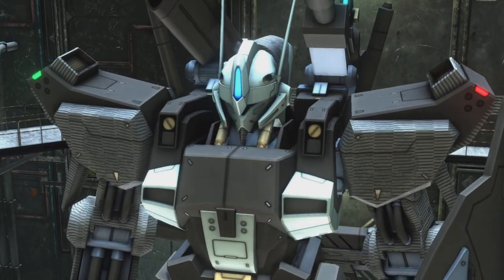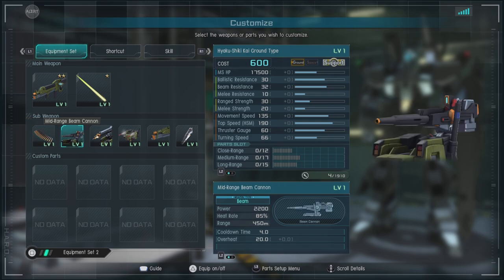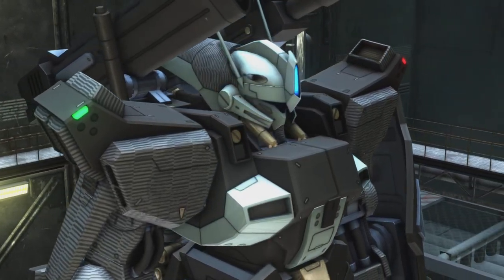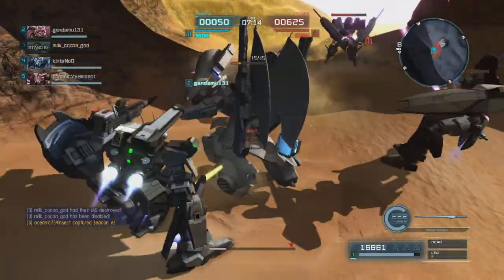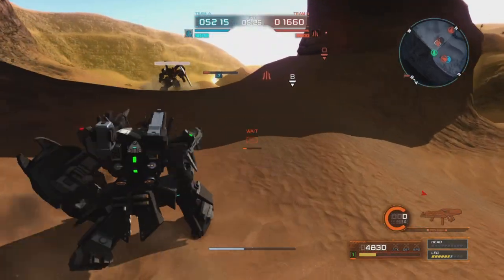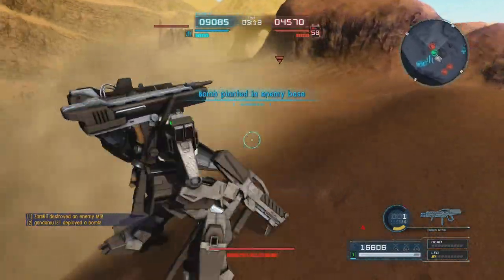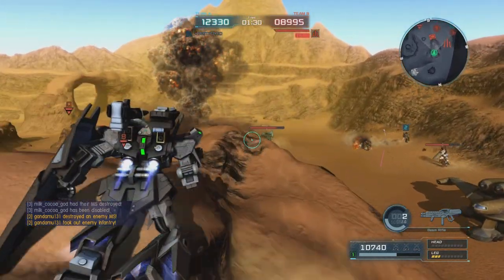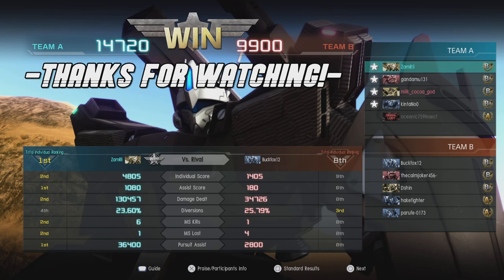MrNobodyPresents: The Hyaku Shiki Kai Ground Type!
A variant of the Hyaku Shiki Kai meant entirely for ground combat and a support role against the Titans. This unit is fairly quick, capable, and packs a punch for a mid-range support. So join me as we go over its features, loadout, and show it off with a match.